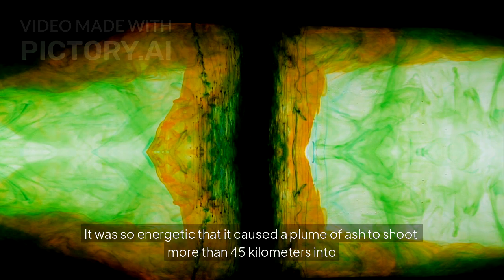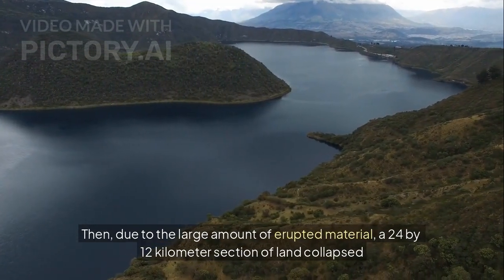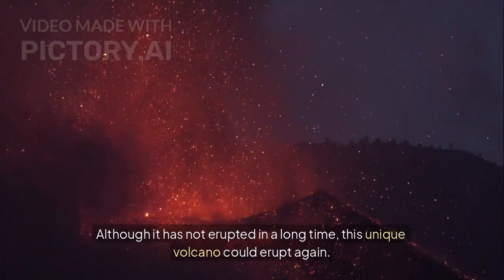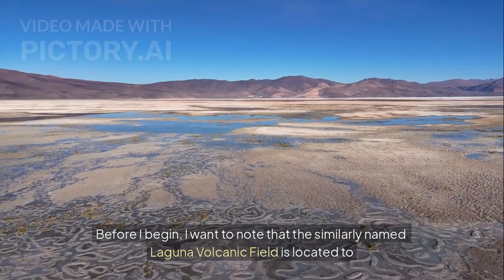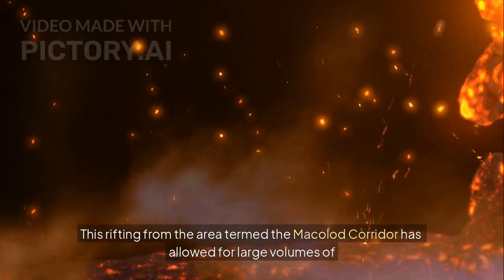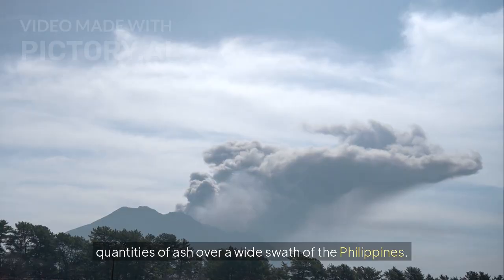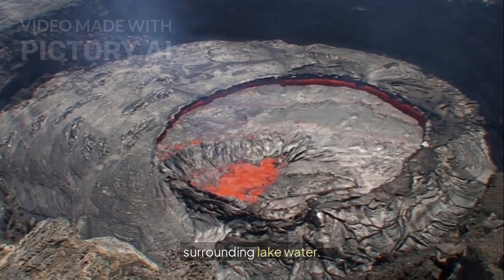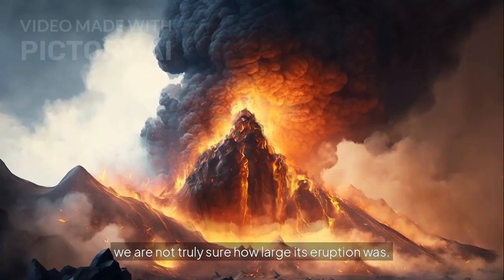A Volcano Hidden in Plain Sight || The Laguna Caldera in the Philippine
Here's a short description for your YouTube video:

"Discover the Laguna Caldera, a massive and hidden volcanic structure in the Philippines. Despite being one of the largest calderas in Southeast Asia, it often goes unnoticed. In this video, we uncover the fascinating history and significance of this geological wonder!"